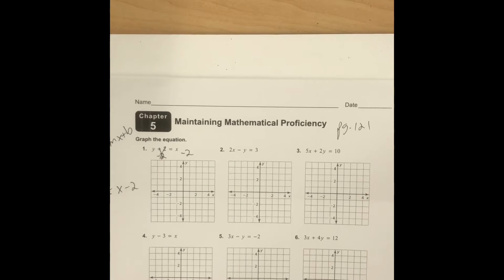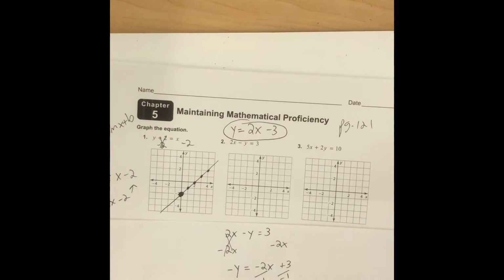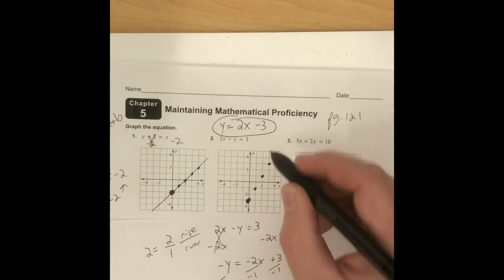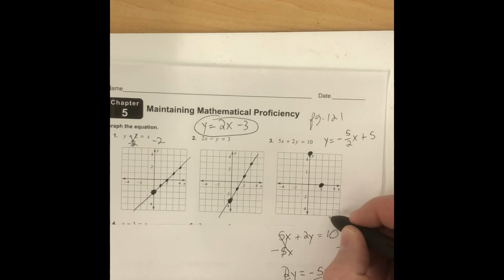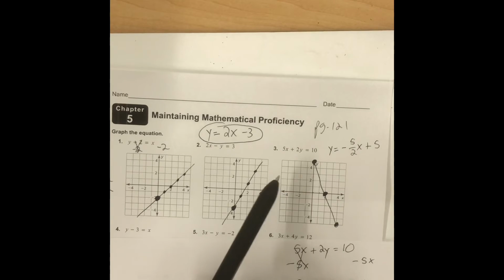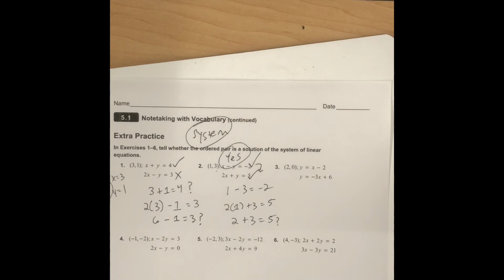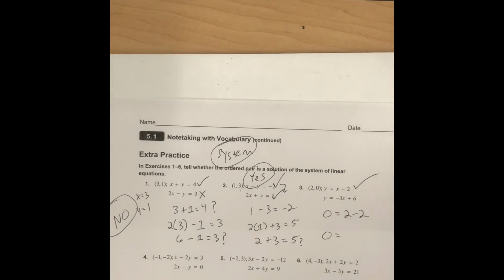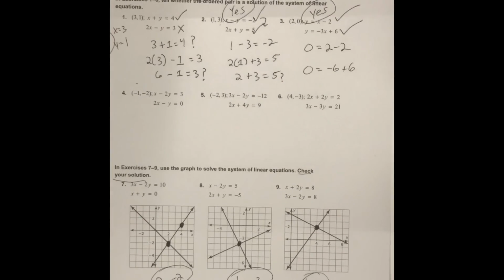Intro to Systems of Equations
Page 121 and page 125 practice in the green big ideas math student journal. This is all of introduction to solving systems of equations by graphing